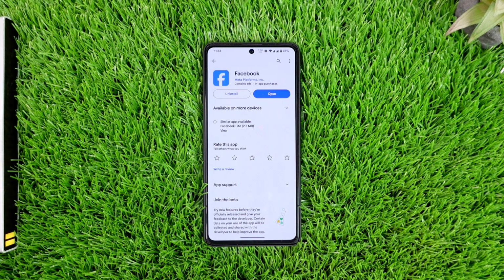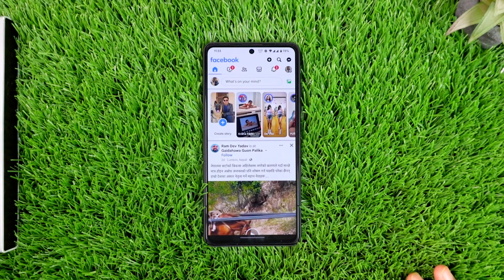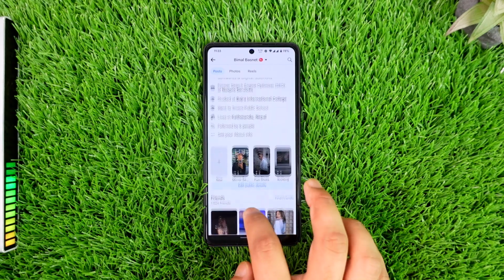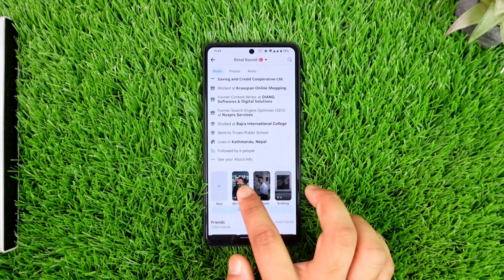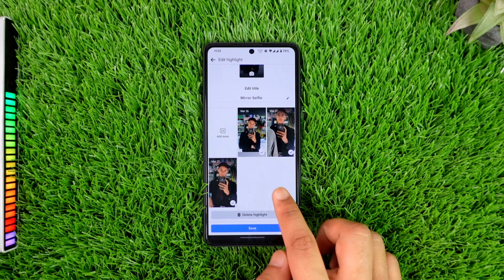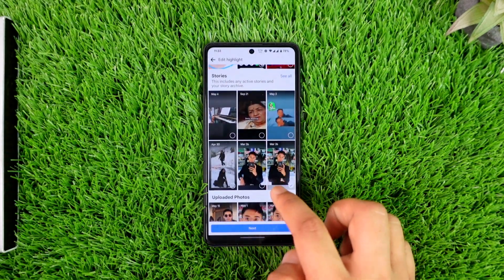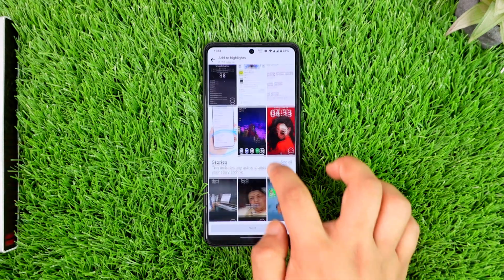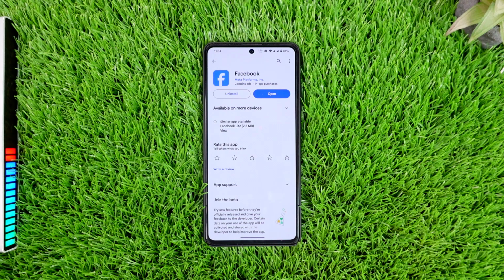How To Add Story Highlights On Facebook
In this tutorial video, I will quickly guide you on how you can add story highlights on Facebook. So, make sure to watch this video till the end. We try to be responsive to as many questions as possible.

► Chapters:
0:00 Introduction
0:10 Add Story Highlights
0:55 Conclusion